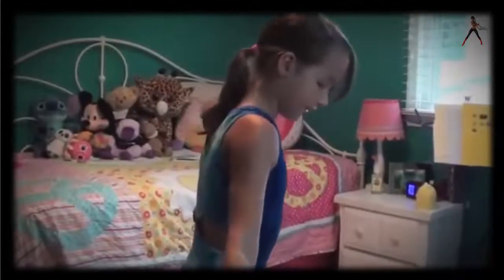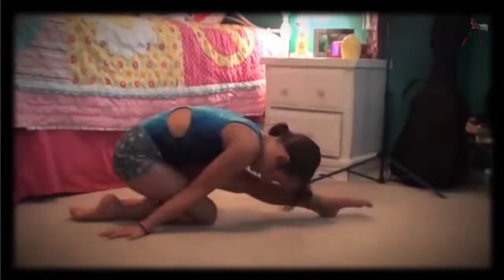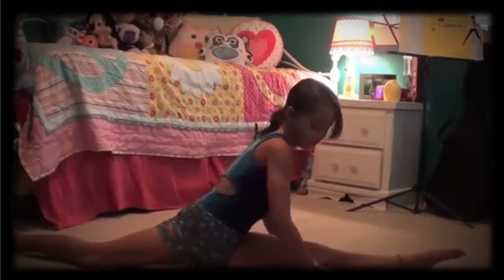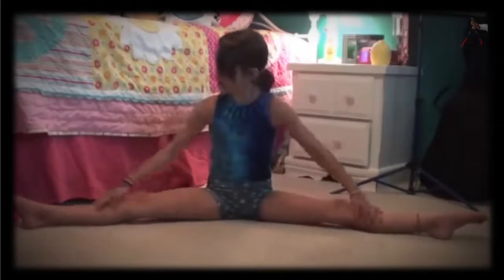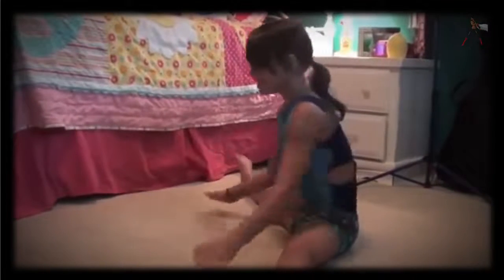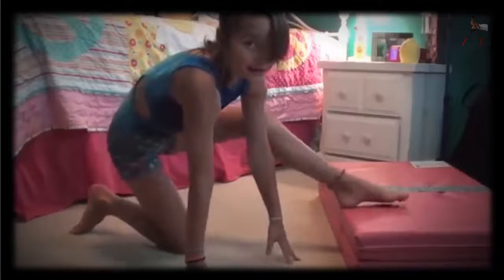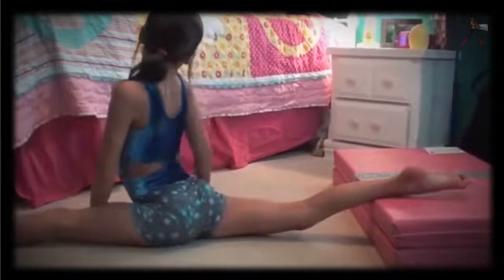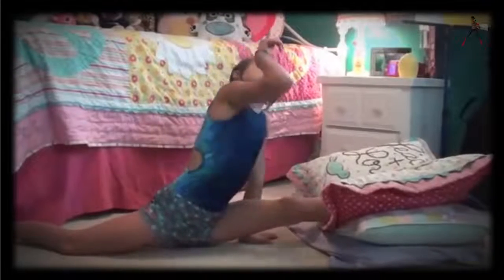How to do the splits girls